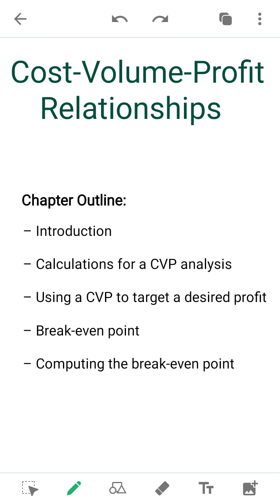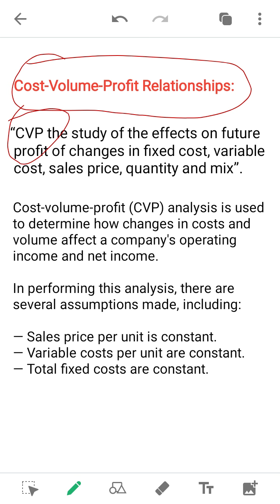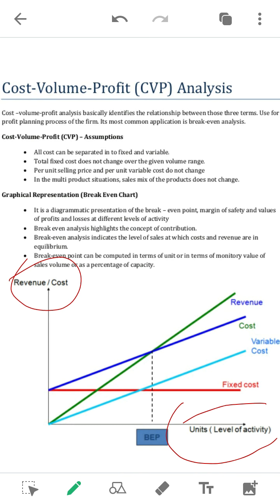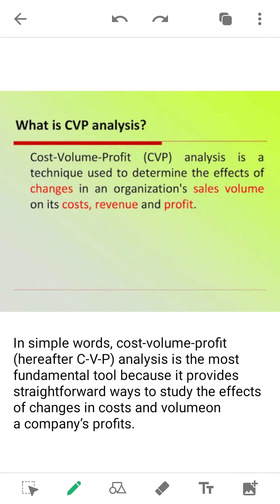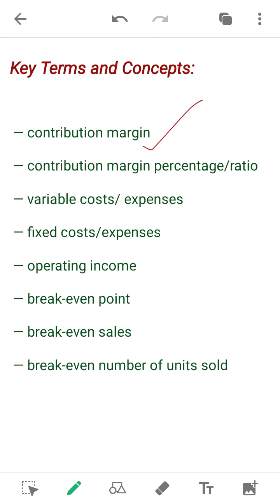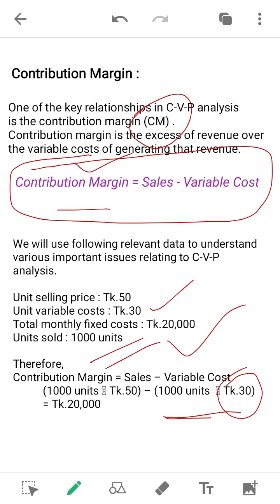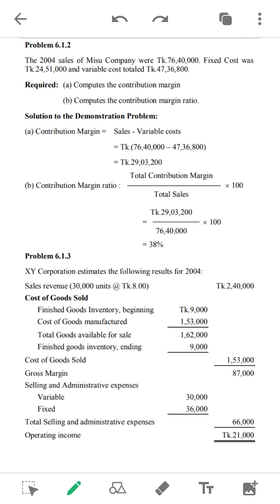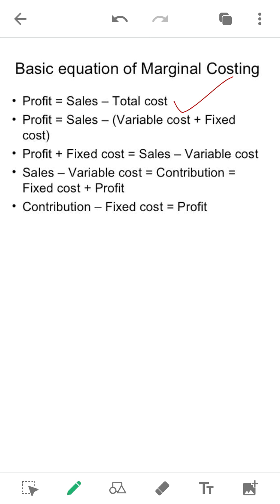Management Accounting BBA 3rd year &Master’s Preliminary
Government Ispahani College